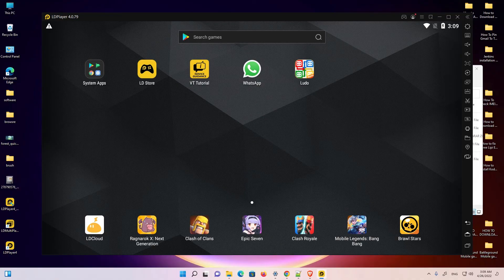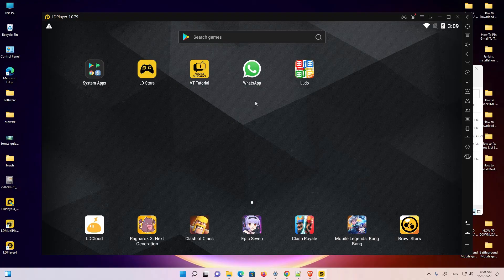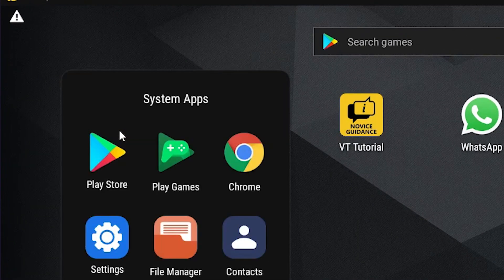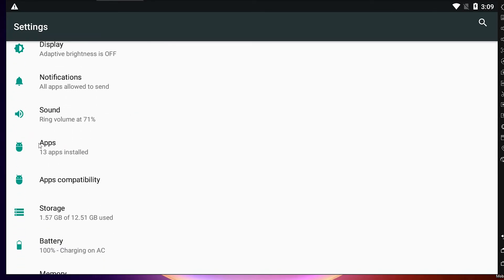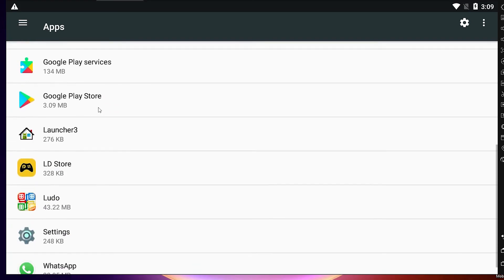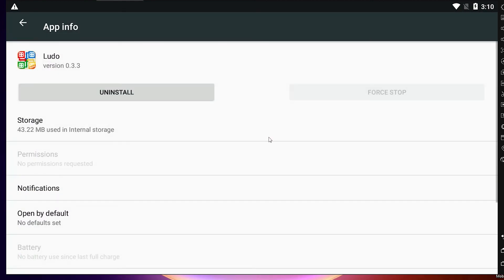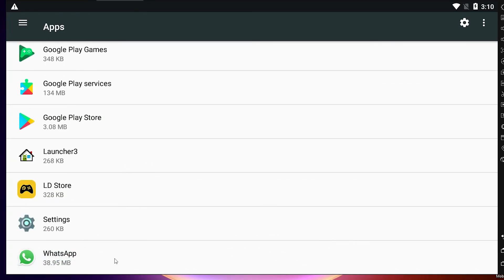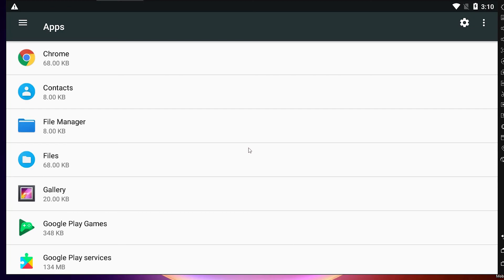How to Uninstall App or Game In LDPlayer Android Emulator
In this Video We are going to see How to Uninstall App or Game on LDPlayer Android Emulator by the Simplest Way.